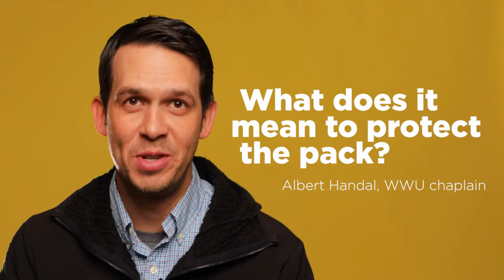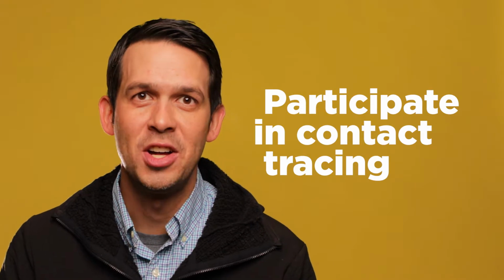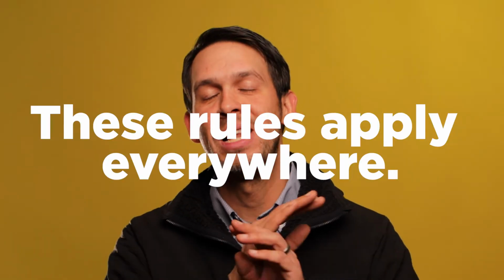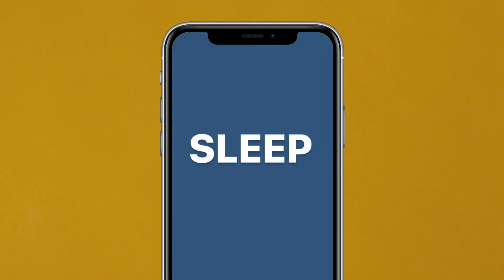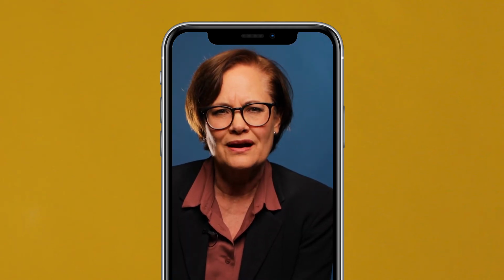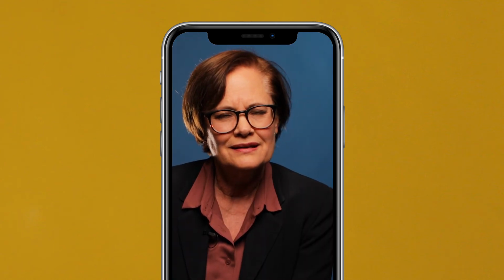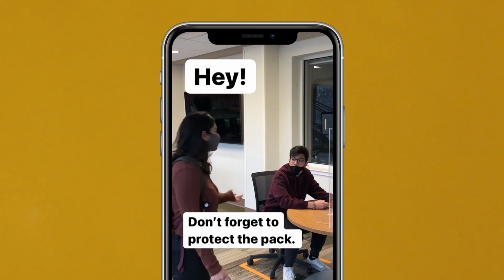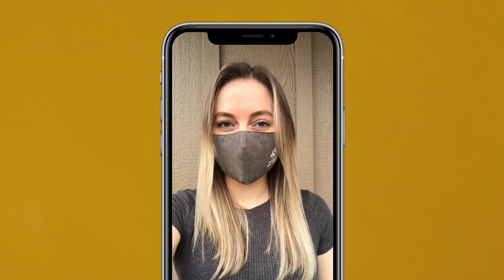What does it mean to "protect the pack?"